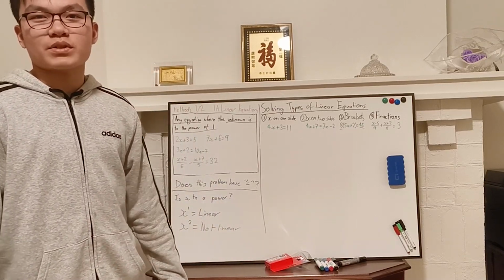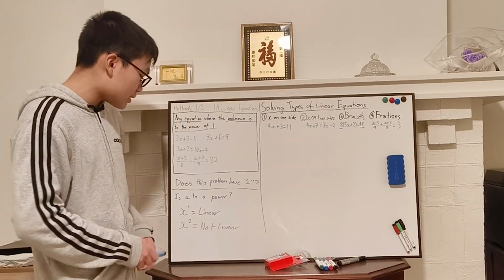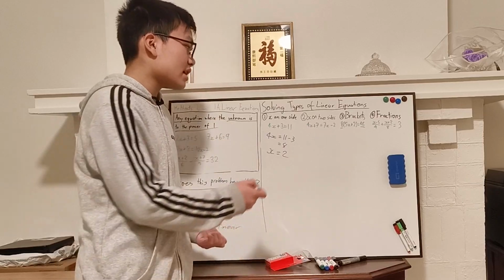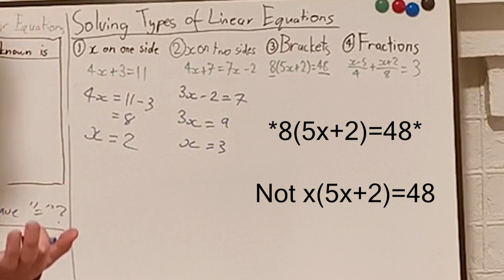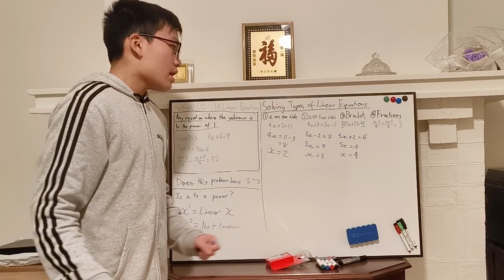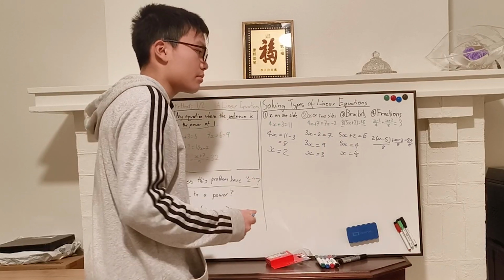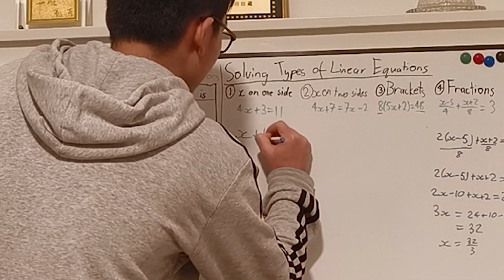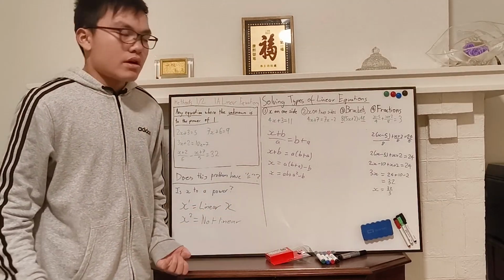Chapter 1A: Linear Equations | VCE Maths Methods 1/2 Chapter Help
This video focuses on Chapter 1A (Linear Equations) of Maths Methods 1/2.

Any questions or anything that seemed confusing, please send them in the comments. I will try my best to respond to each one.

Video Chapters:
0:00 Intro
0:43 Definition of a Linear Equation
1:46 When x is on one side
2:32 When x is on both sides
3:42 Dealing with brackets
5:45 Dealing with fractions
8:06 Literal Equations
9:48 Outro